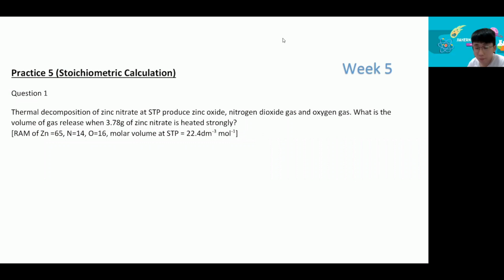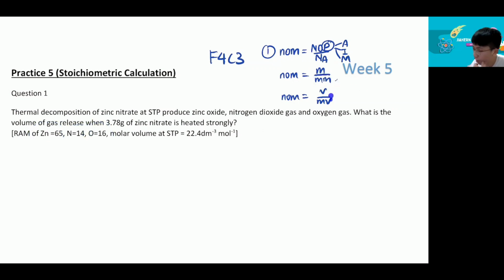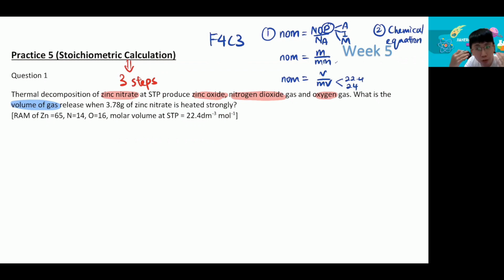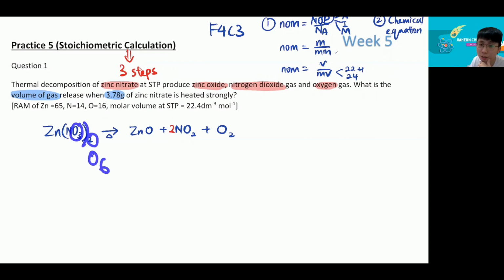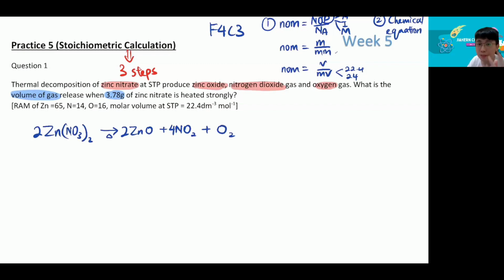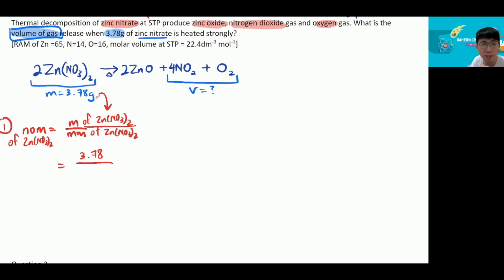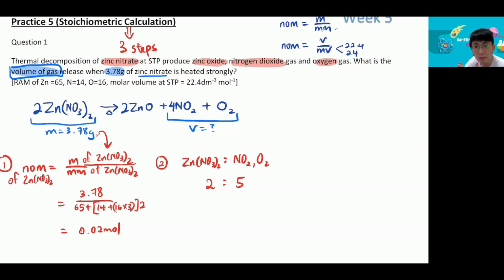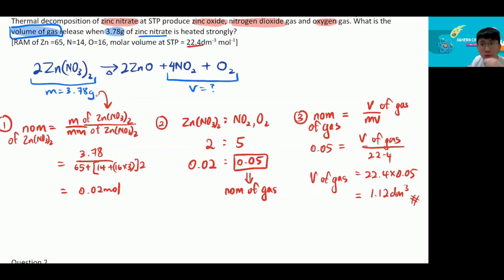KSSM Chemistry F4C3 // Stoichiometric Calculation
F4C3 Exercise and answer PDF